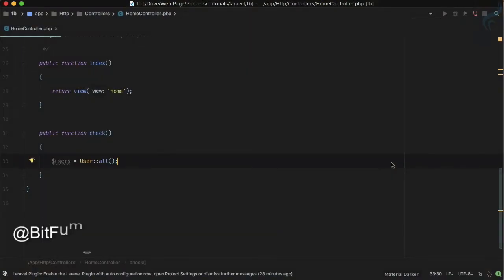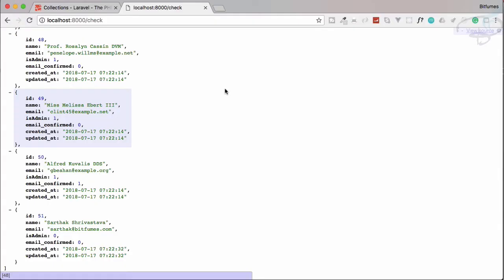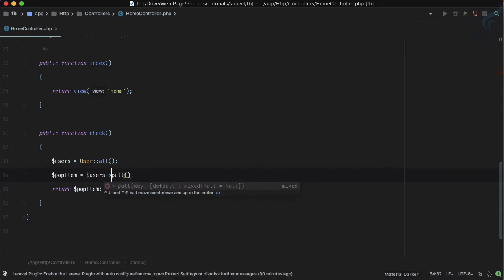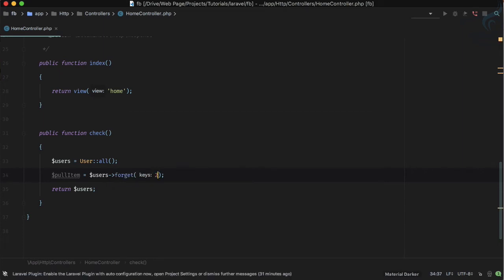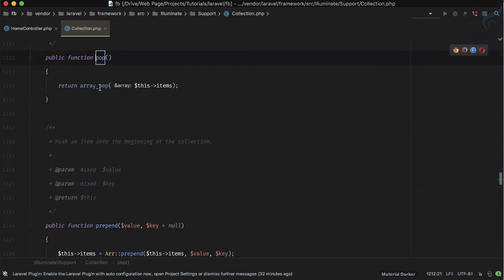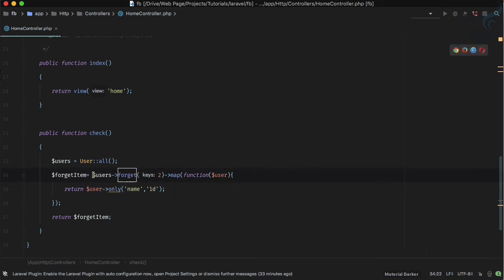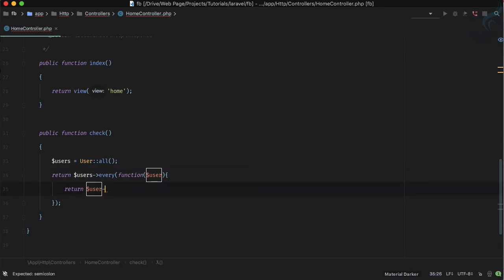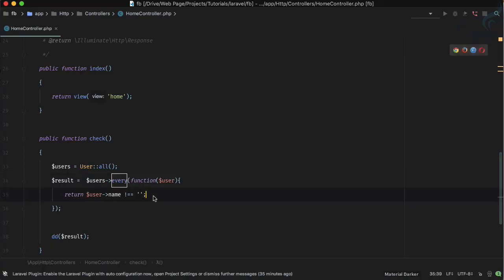Eloquent Collection Magic - Pull Every Forget Pop #7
Laravel Eloquent Collection Methods are very useful.
Various ways for GroupBy method of Collection

FOLLOW ME

--- QUESTIONS? ---